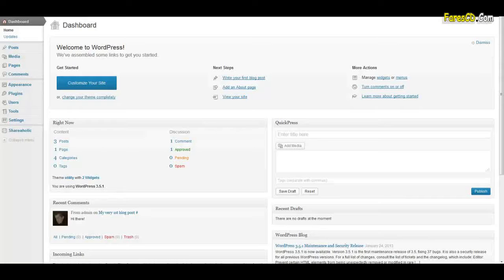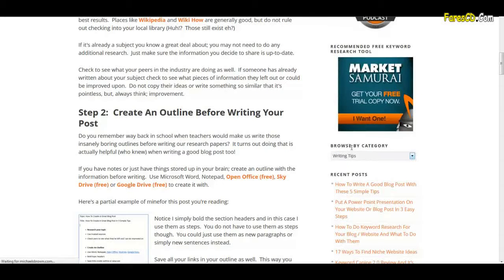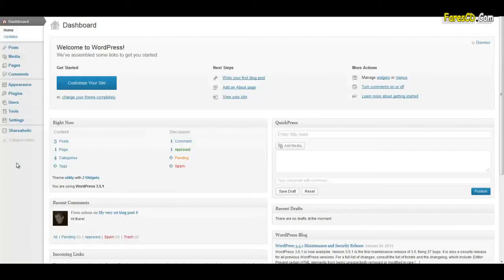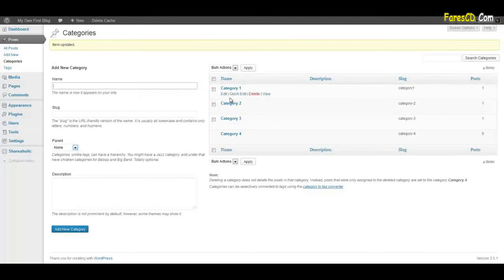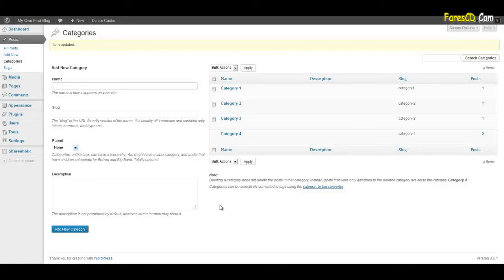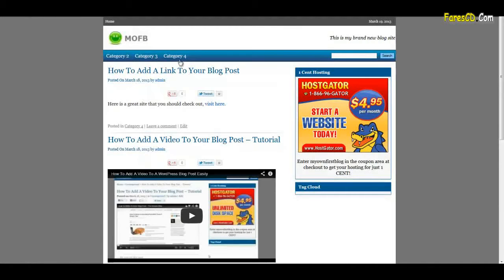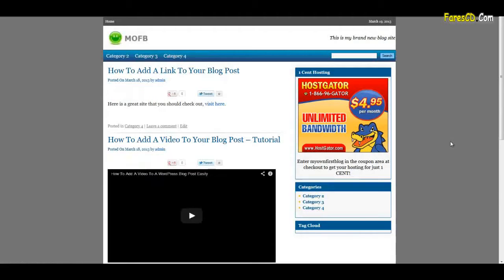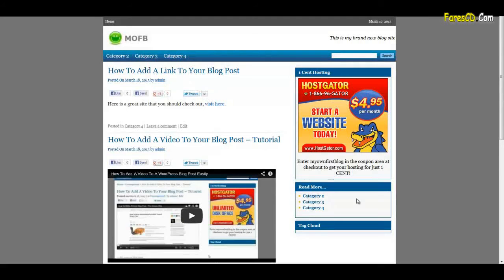How To Create & Use Categories new